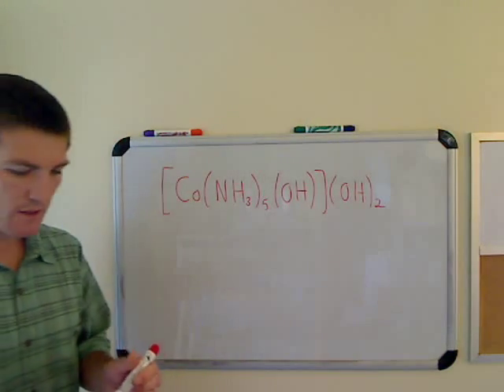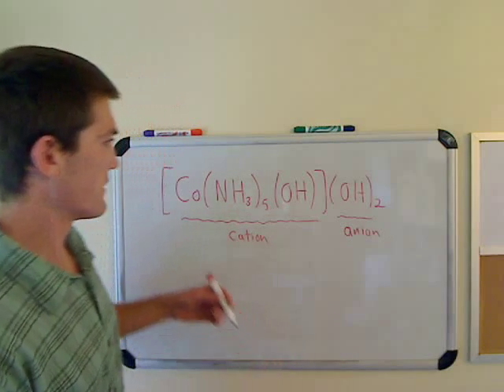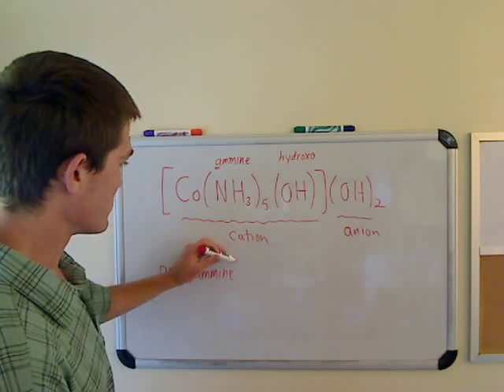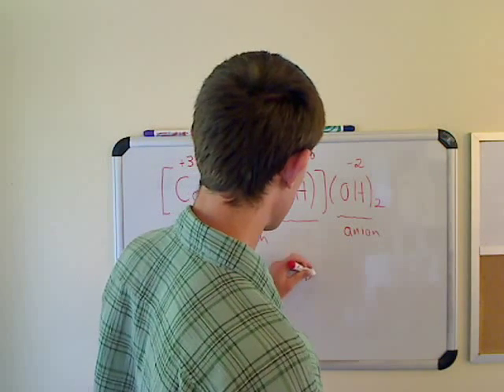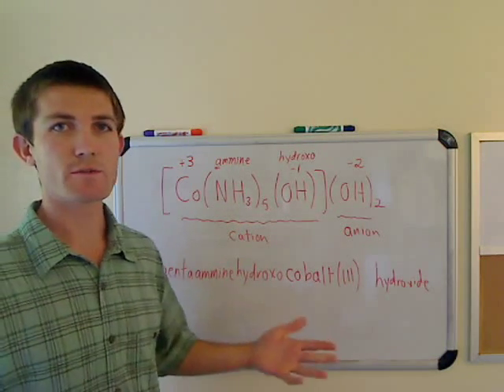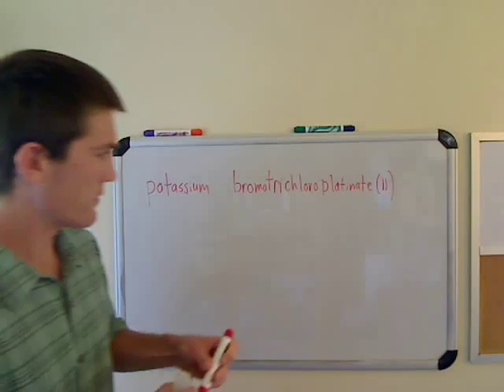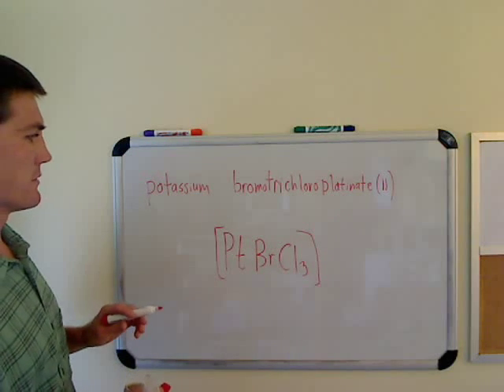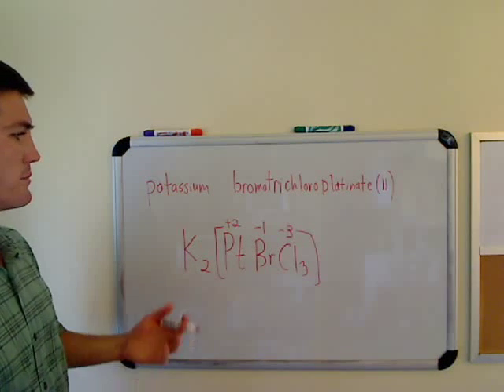CHEMCASTS - Episode 1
All chemistry all the time. This episode = practice naming coordination compounds.